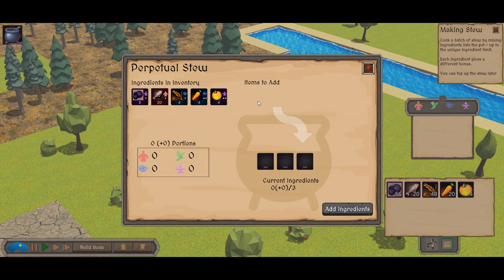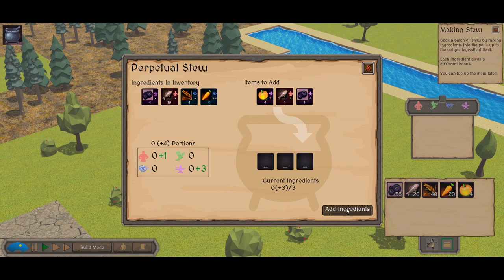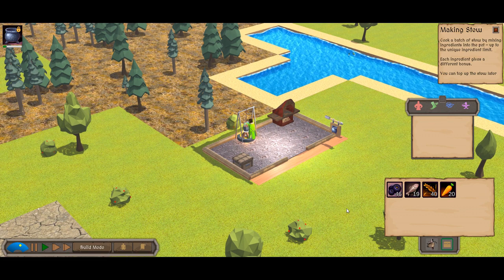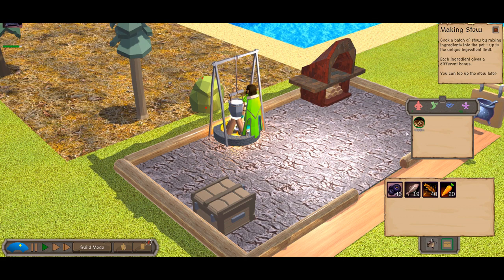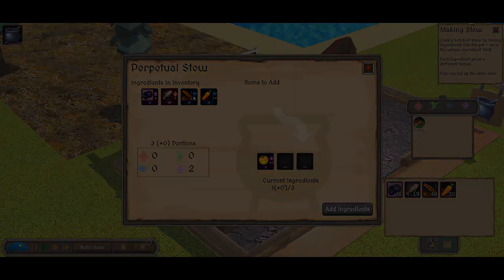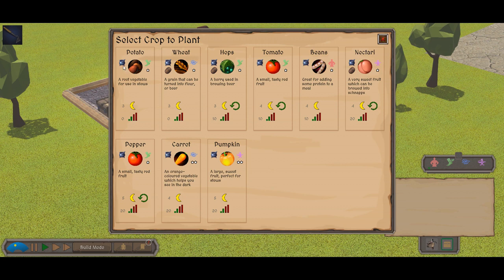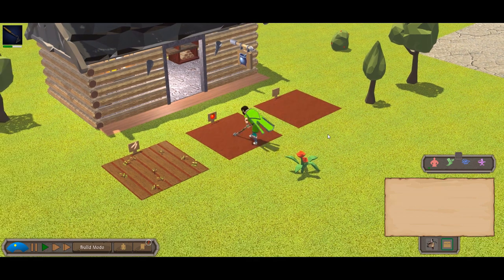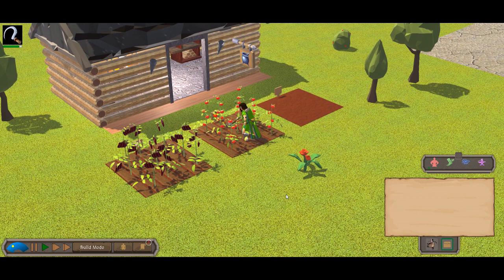Alone - Food and Farming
Alone 0.9 will bring within it a new attribute system to replace the previous concept of morale. And to help improve attributes, farming has been reworked, and there's a new way to cook food by mixing ingredients.